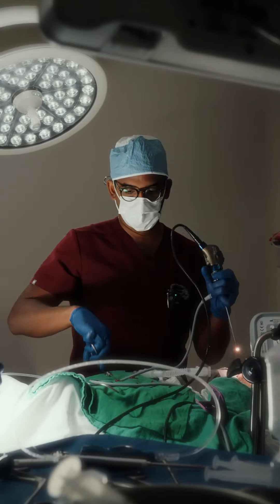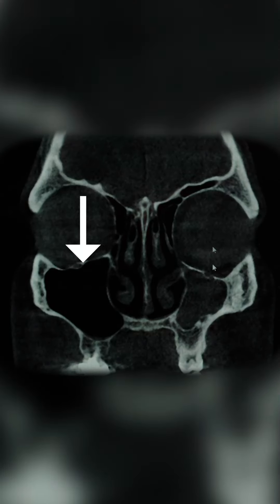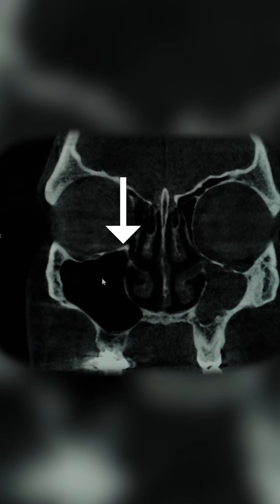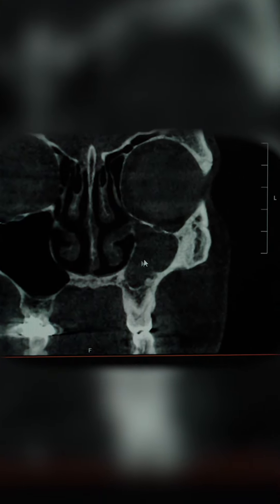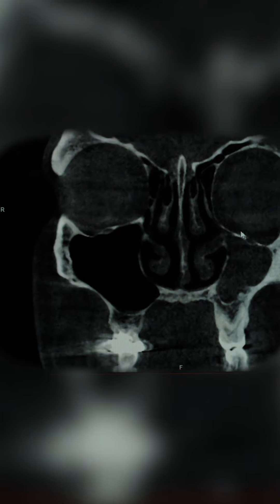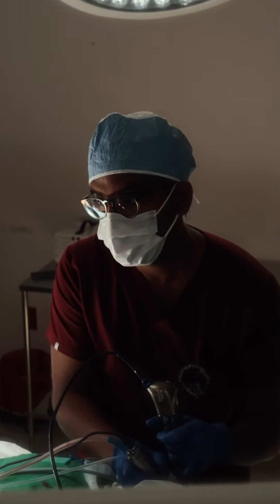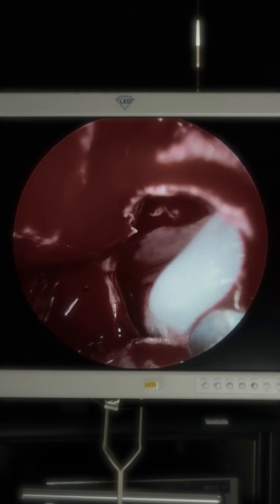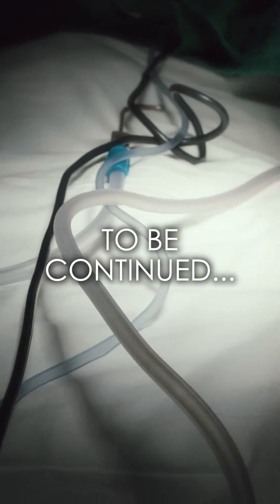BALLOON SINUPLASTY NAVIGATION 💡❤️‍🩹👃🏼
Our sinus cavities play a crucial role in our overall well-being due to their intricate connections to vital parts of our anatomy that enable us to function properly. In this particular case, my patient began experiencing symptoms like facial pressure and changes in vision. After a thorough evaluation of his symptoms, we discovered that negative pressure in his left maxillary sinus cavity was the underlying cause. This is part one of a detailed breakdown. In part two, we’ll take you behind the scenes for an in-depth look at how we address these concerns in the operating room. 💡❤️‍🩹👃🏼

Due to high call volume, please leave a message if you are unable to get through, and we will return your call promptly.

📍My Houston Surgeons - Memorial Location
9230 Katy Freeway, Ste 600

📍My Houston Surgeons - The Woodlands Location
United States